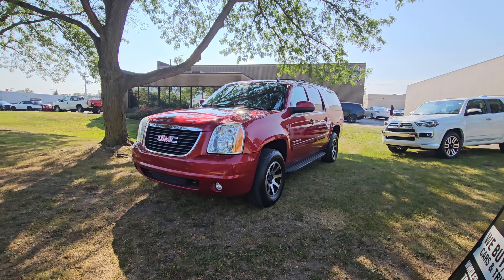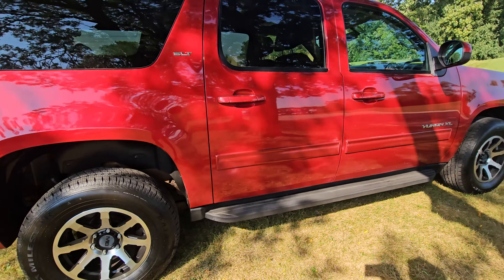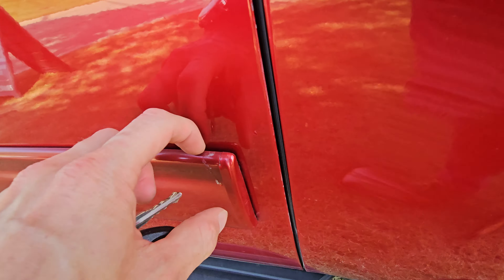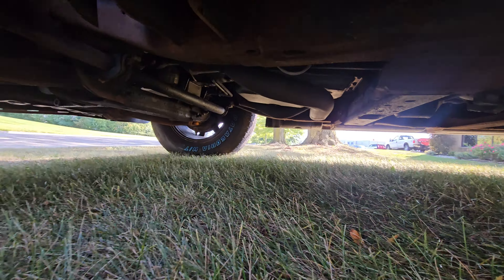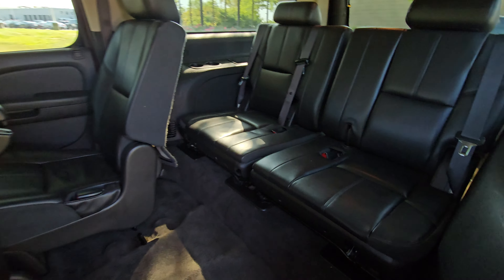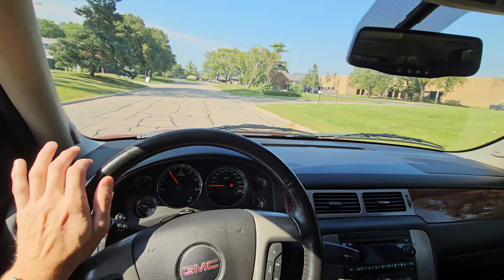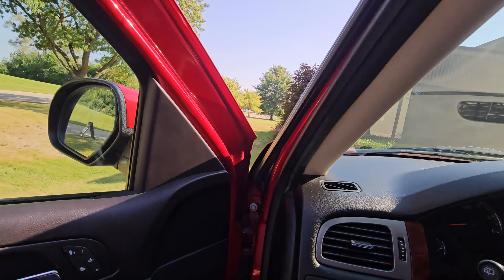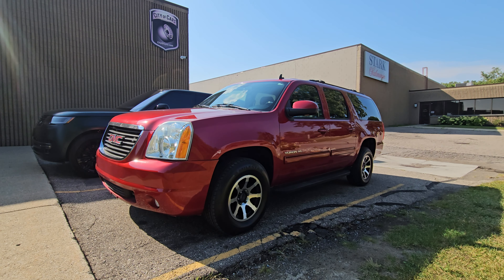2013 GMC Yukon XL SLT 1500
2013 GMC Yukon XL SLT 1500

Price

$12,700

136,750 miles

Step into luxury and capability with the 2013 GMC Yukon XL SLT 1500, a standout in its class with its striking Crystal Red Tintcoat exterior and robust Vortec Aluminum Block 5.3L Flex Fuel V8 engine. This full-sized SUV doesn't just promise power; it delivers with a sophisticated four-wheel drive system ready to tackle any road condition. The SLT-2 Equipment Package enhances every ride, offering leather-appointed heated seats, a rear power-operated liftgate, and memory features for mirrors that ensure personalized comfort and convenience.
Inside, technology meets user-friendly functioxnality featuring an Audio System with Navigation that includes a touch screen interface and voice recognition to keep you connected on the go. Entertainment is covered too, from the sunroof for sunny days to the Rear Seat DVD Entertainment System keeping passengers engaged during long trips. Don’t miss out on this blend of performance and luxury—come see how the Yukon XL can elevate your driving experience today!
At City of Cars, we specialize in clean, low mile vehicles. We were voted both Michigan and National Quality Dealer of the Year for 2019 (check out our About Us section and watch the video!) and were rated a CarGurus Top Dealer THREE years running! We are a full-service dealership and offer direct-to-dealer pricing to the public, competitive finance rates and extended service plans.  Come see why our customers love us!

VIN: 1GKS2KE74DR317211
Stock: # oh240440
Drivetrain: 4wd
Horsepower: 320 hp @ 5400 RPM
Torque: 335 lb-ft @ 4000 RPM
Fuel: Type Flex Fuel
Fuel Economy: 15 City / 21 Hwy
Transmission: 6-Speed Shiftable Automatic
Engine:  Vortec Aluminum Block 5.3L Flex Fuel V8 320hp 335ft. lbs.